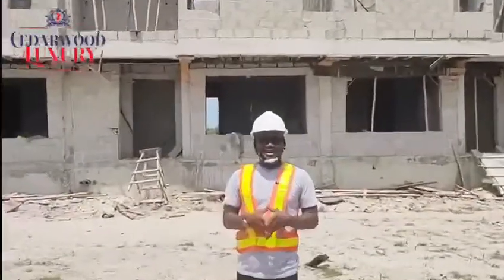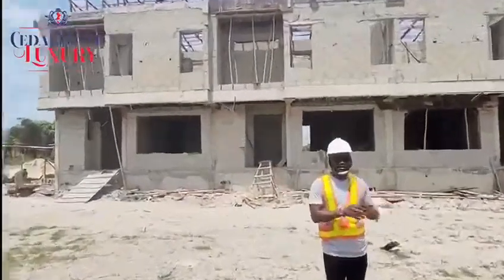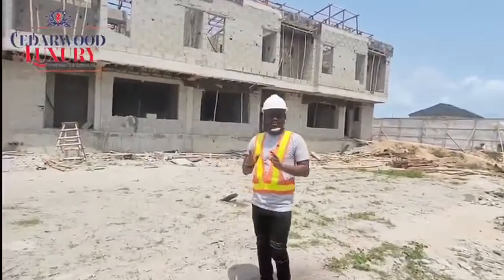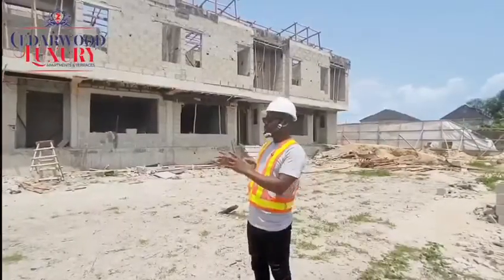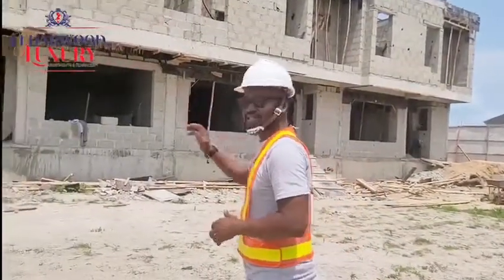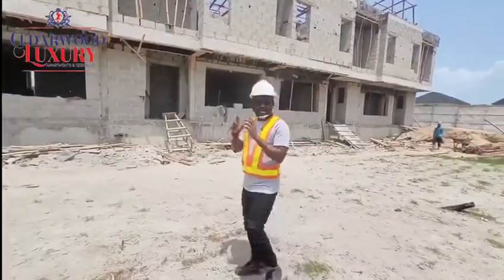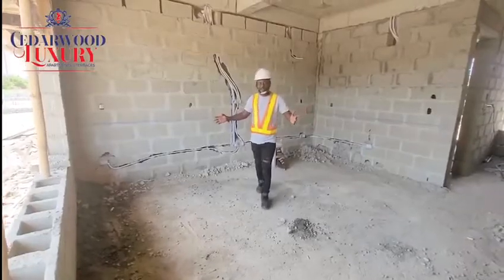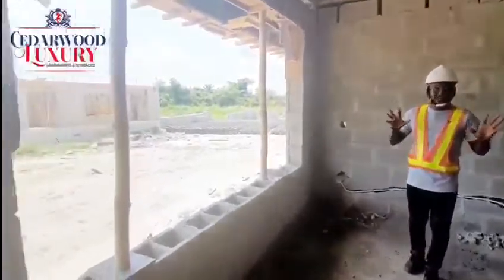Fell the luxury